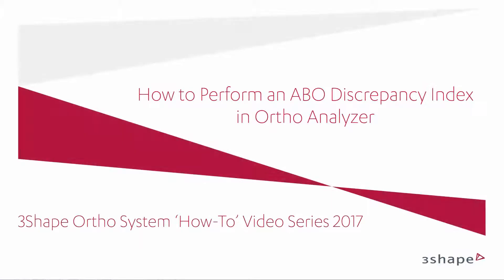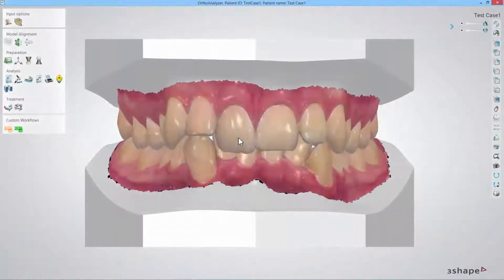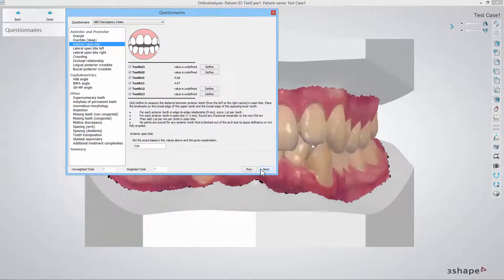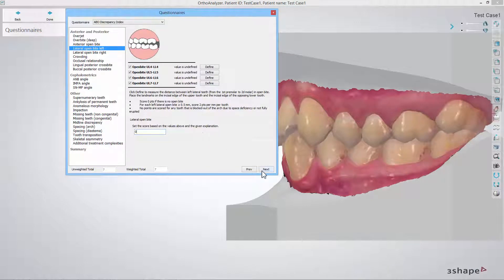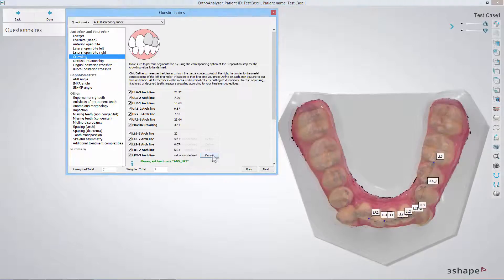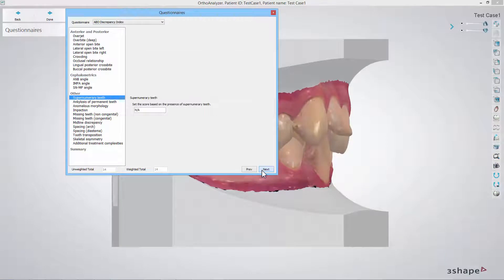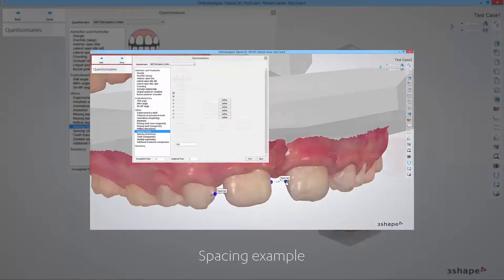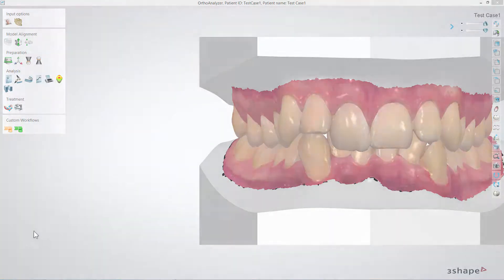3Shape Ortho Analyzer - How to Perform an ABO Discrepancy Index in Ortho Analyzer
In this video you will learn how to use the semi-automatic ABO Discrepancy Index Scoring System. You will also get a brief introduction to the ABO scoring and what it is used for.